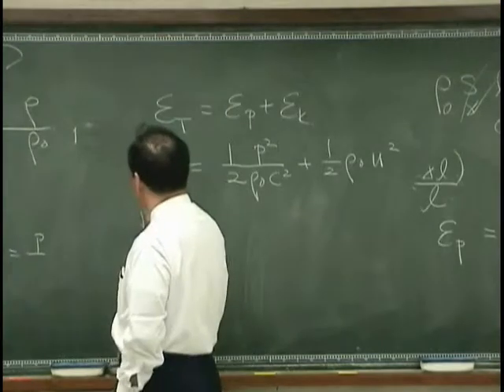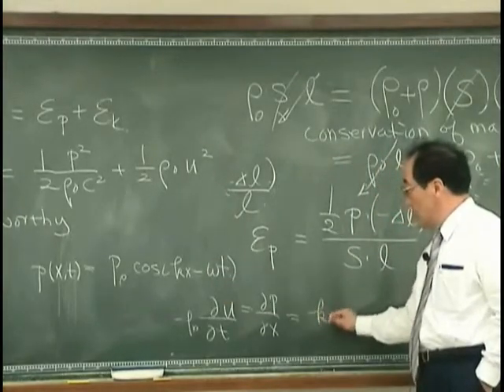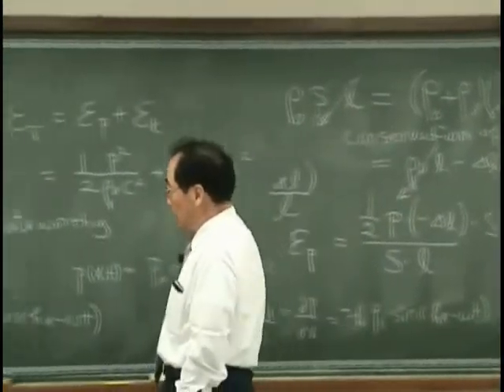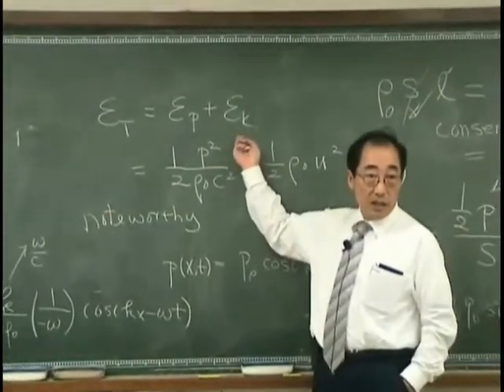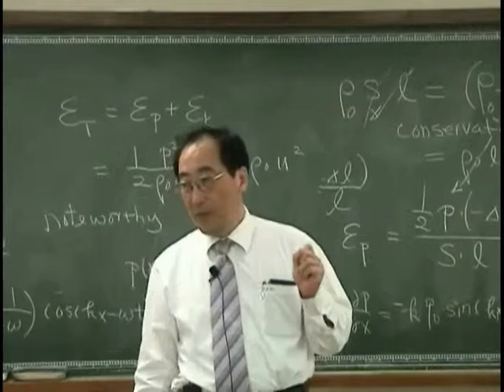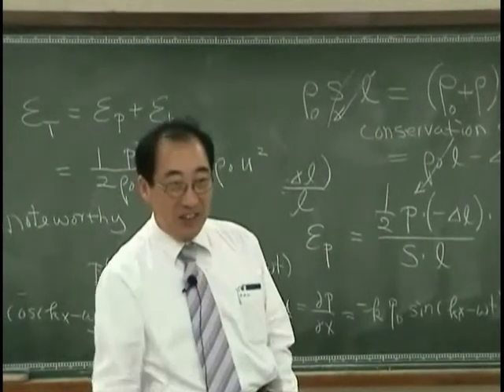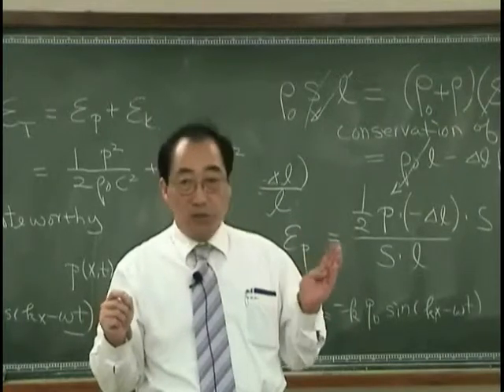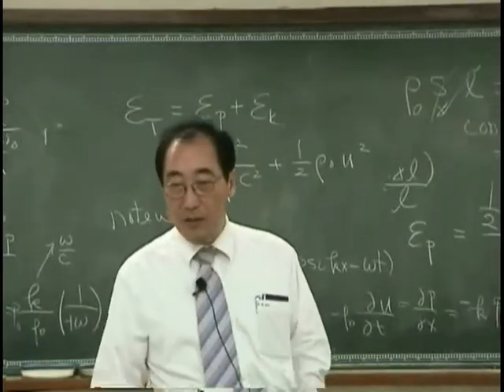[Lecture 6-8(end): Wave equation & wave energy] Introduction to Acoustics by Prof. Yang-Hann Kim